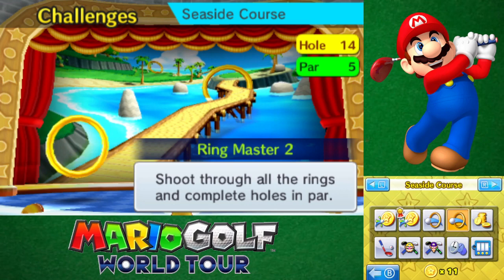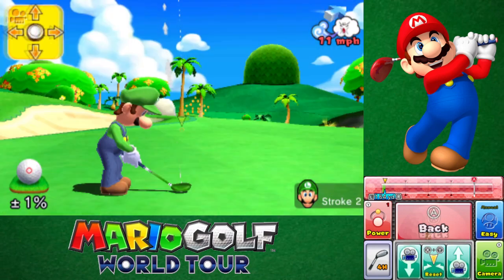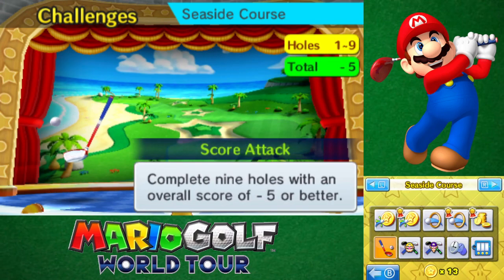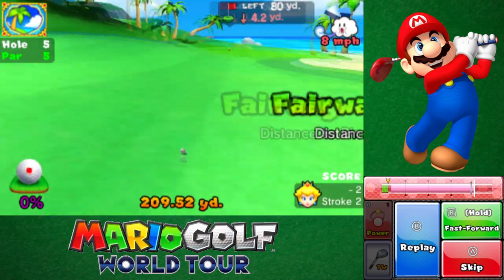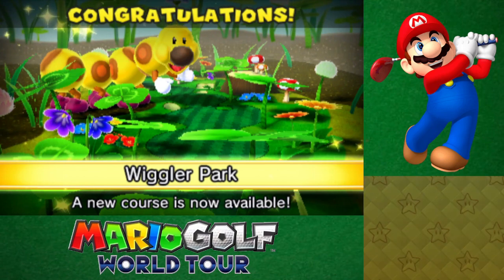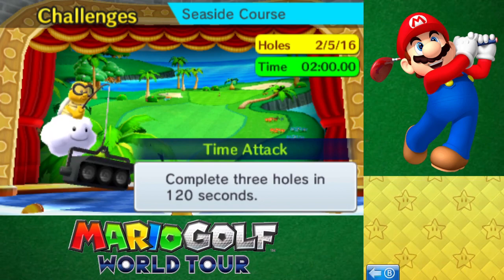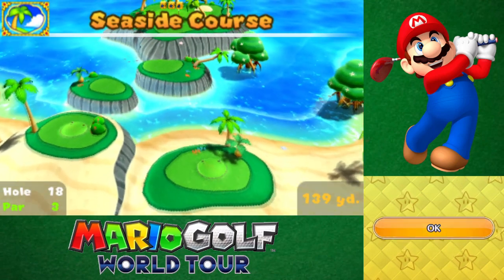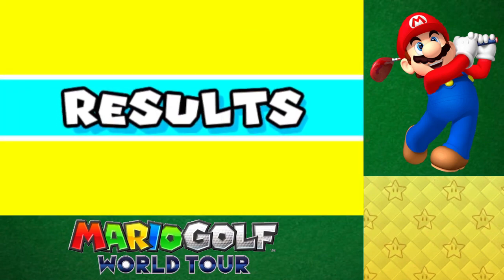Mario Golf World Tour | #11 - Seaside Course Challenges